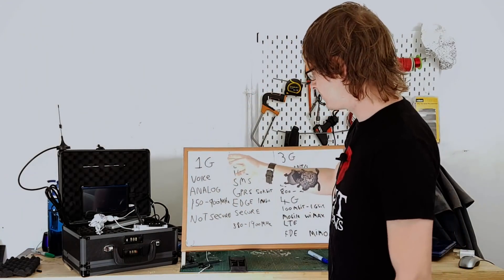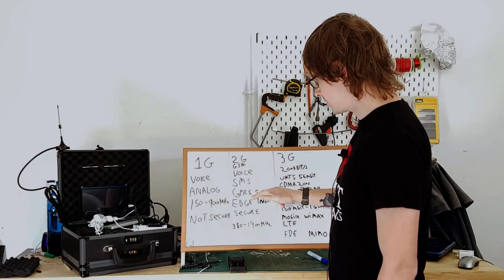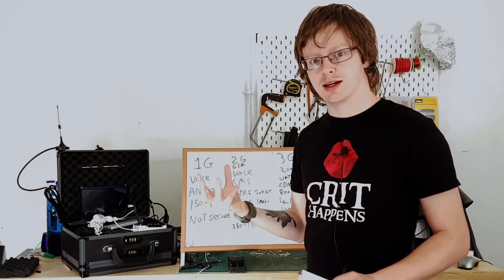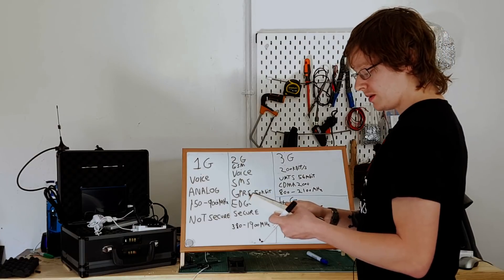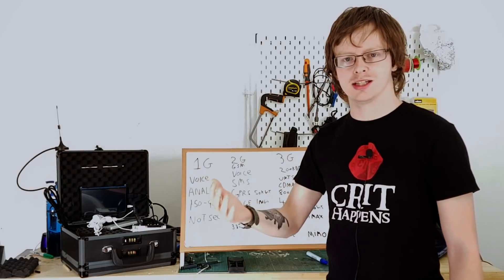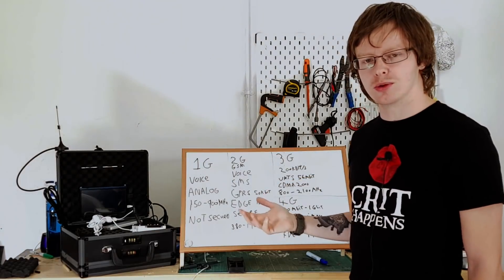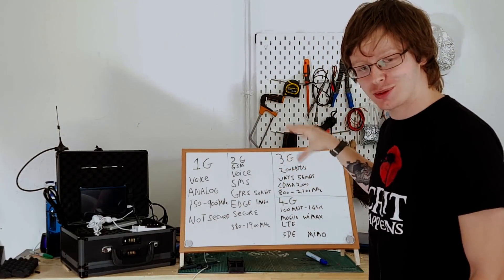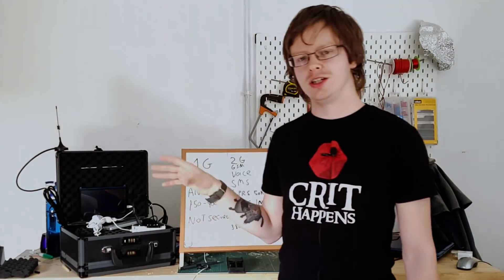What Are 1G, 2G, 3G & 4G Mobile Networks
Hey Everyone,

Join me as I talk about 1G through to 4G explaining what they are and how to understand them. Sorry for the change of brightness throughout the video my phone decided to start auto adjusting.